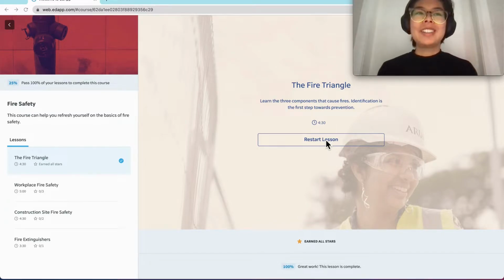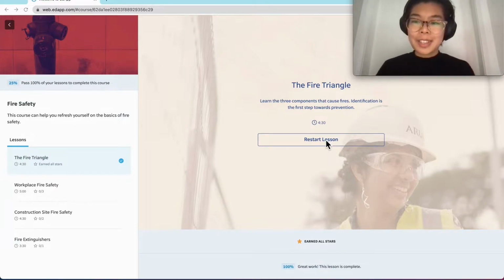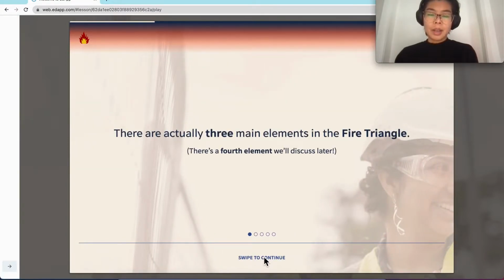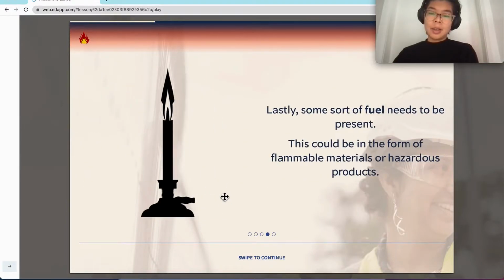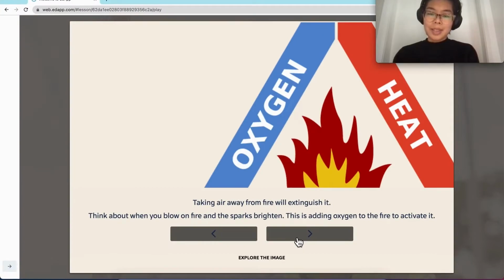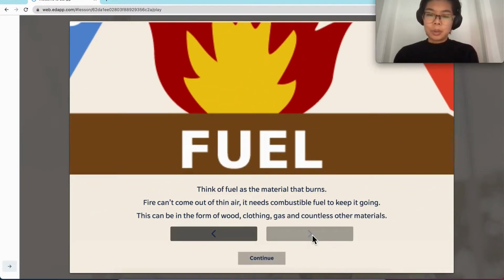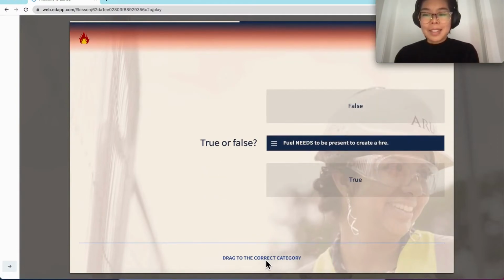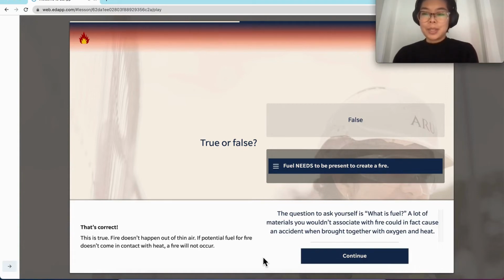Fire Safety training course video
Get an introduction to everything you need to know about the basics of firesafety. Get a sneak peek at how we can prevent accidental fires by identifying what elements create fire when mixed together.